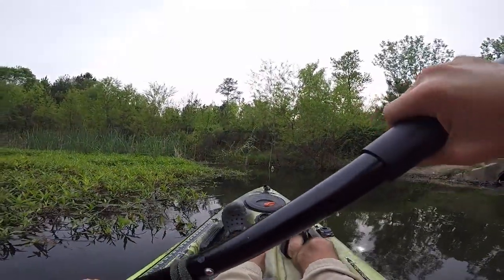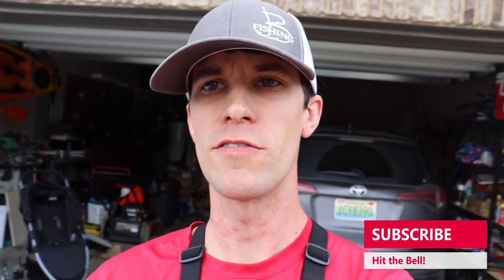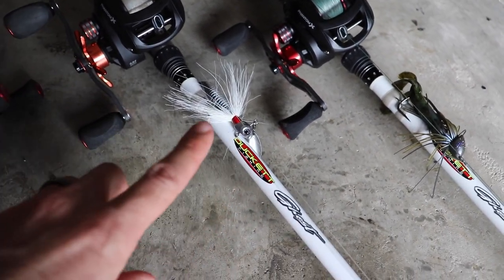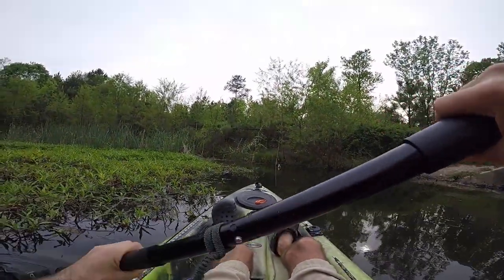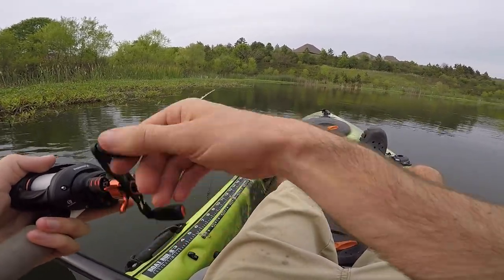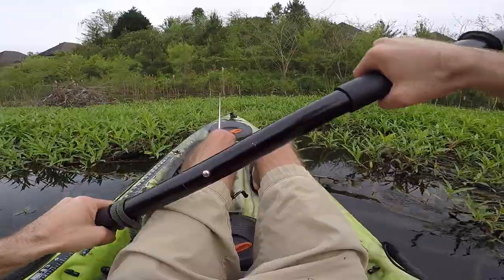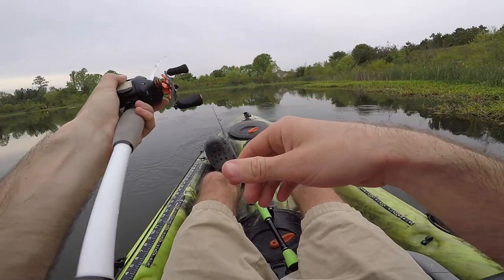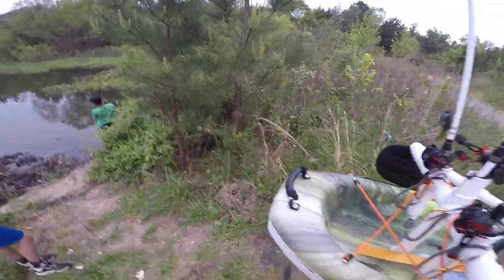How did I NOT KNOW ABOUT THIS FISHING SPOT???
I literally had no idea there was fish in this pond. This pond is just a block or two from my house and is even in my neighborhood. I can't believe this. Check out the baits I used and the type of fish that live in here.

Weird Baits Winner: Joe Reynolds